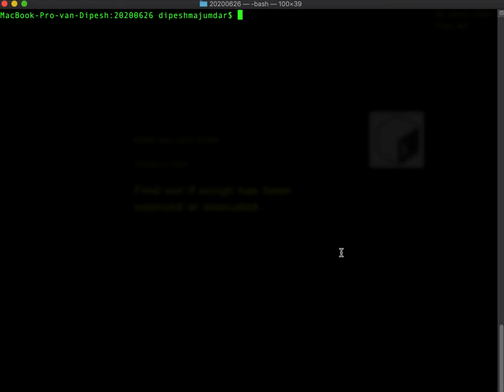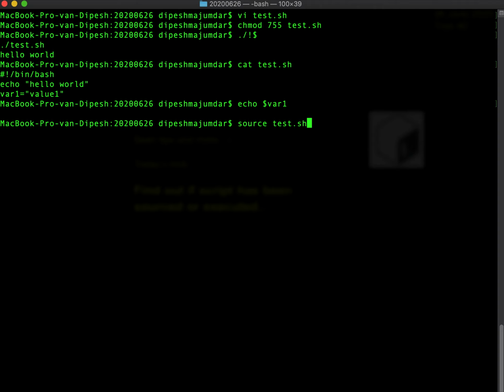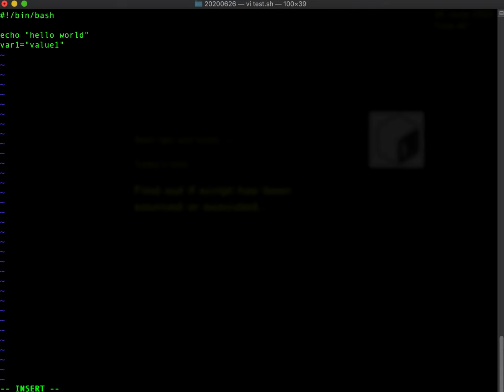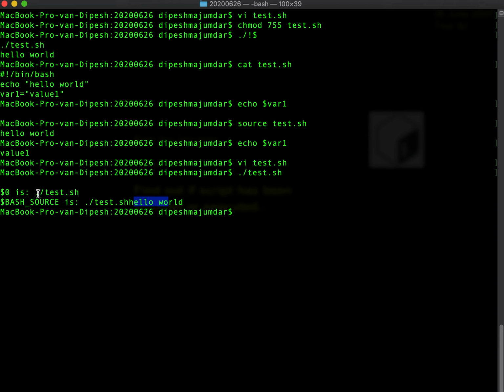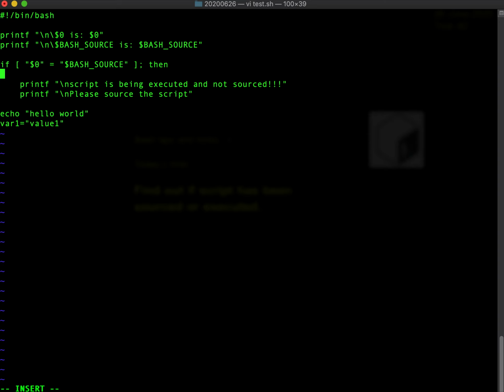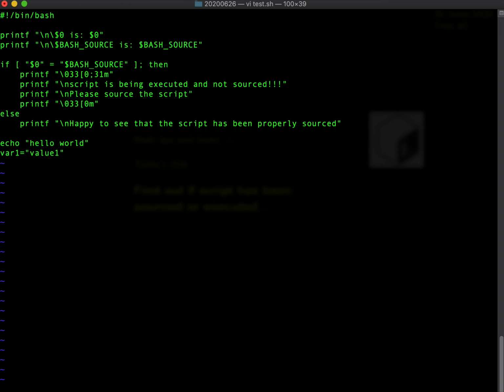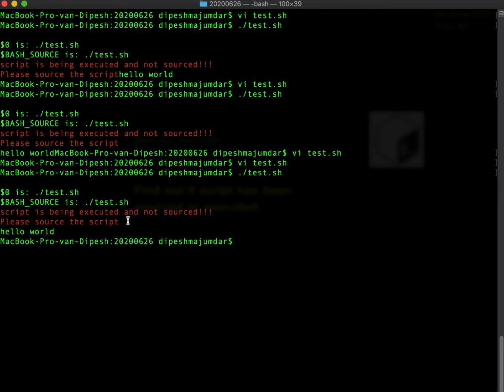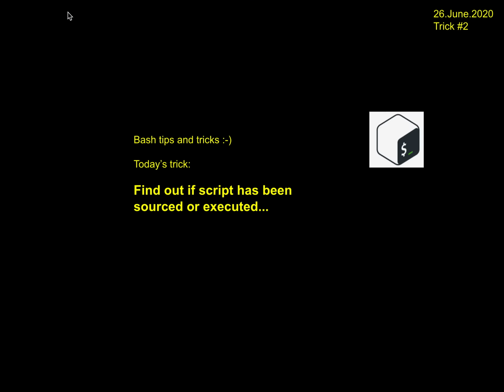Condition for checking if bash script has been sourced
Suppose you have written a bash script for a complex manual activity and got a lot of praise from your team members... however, this script only runs as expected if it is sourced. Is there a check that can be present in the script which will throw an error if the script is not being sourced and being executed directly.